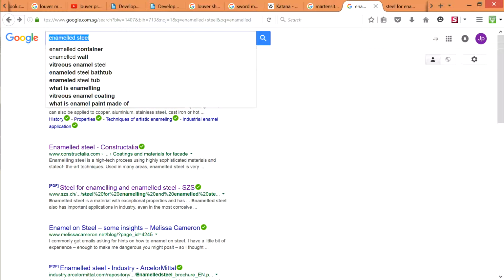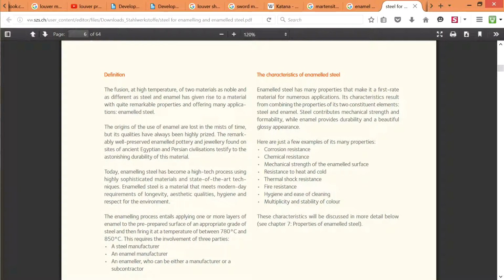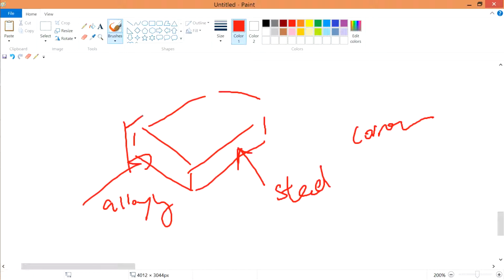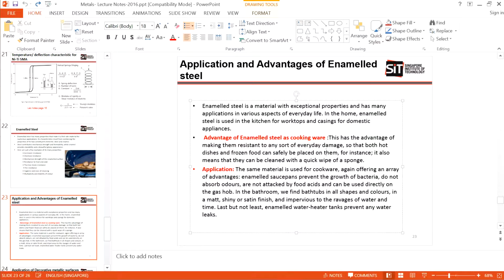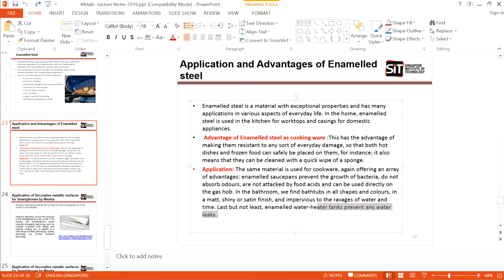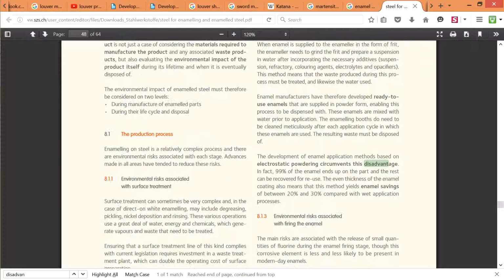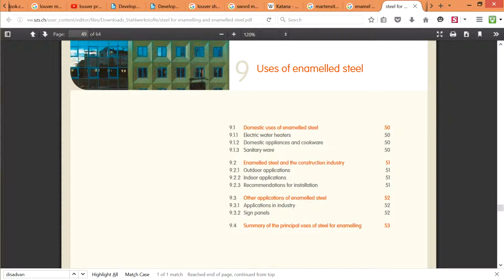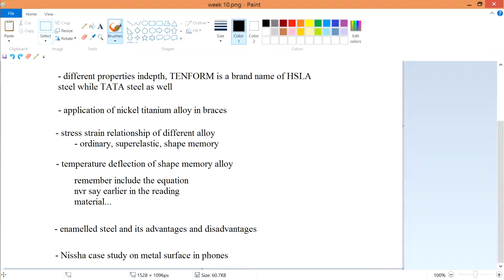v10 9 Enamelled steel as an advance metal case study